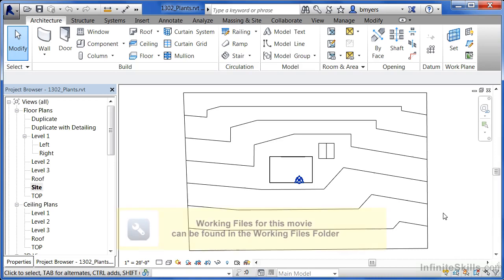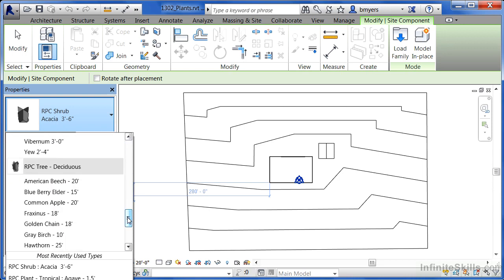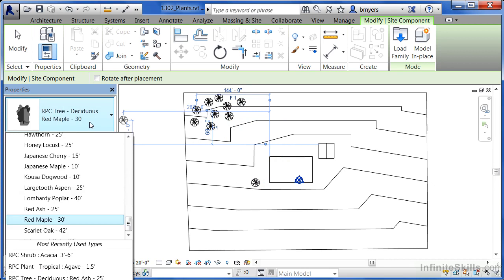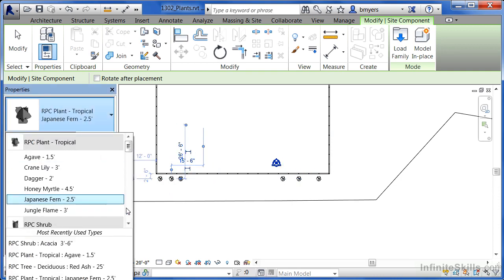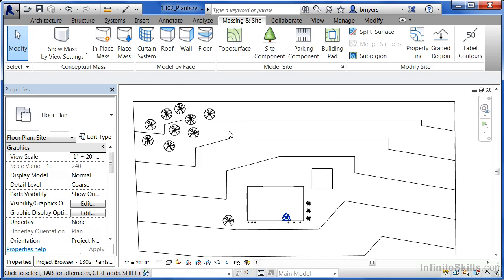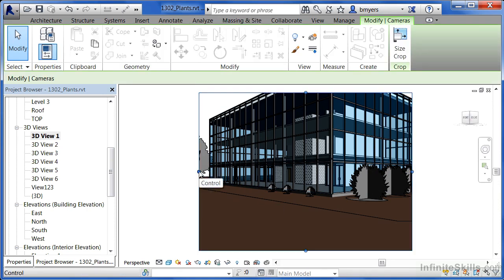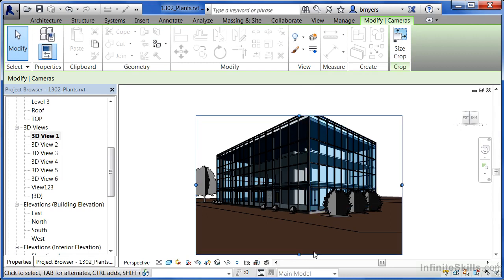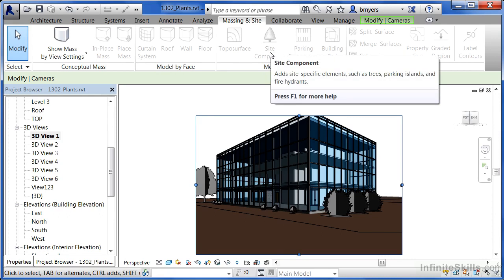13- Plants | PART 2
In Revit, plants are represented as family instances. These are pre-designed objects that can be placed in your model to represent various types of vegetation, such as trees, shrubs, and grasses.